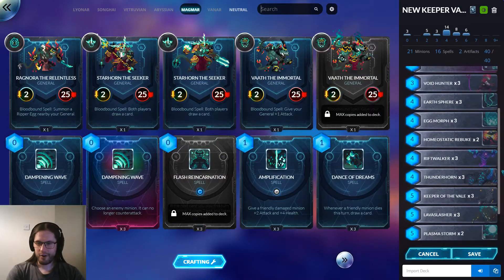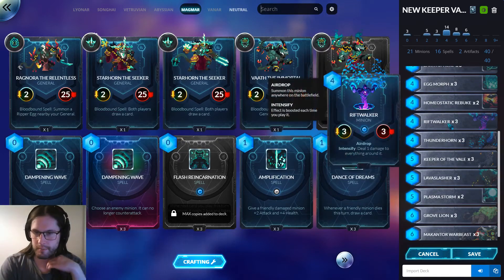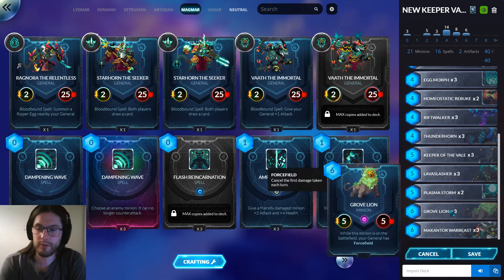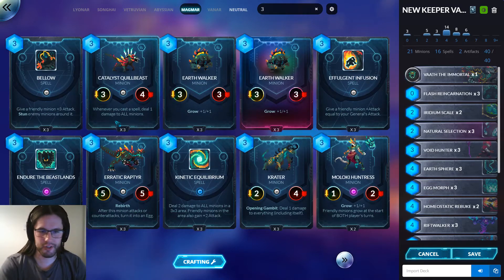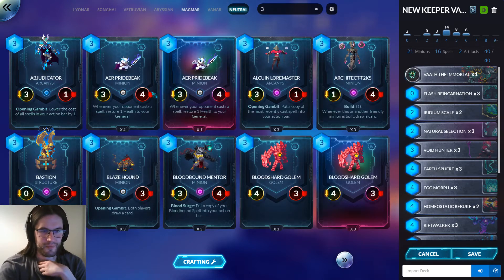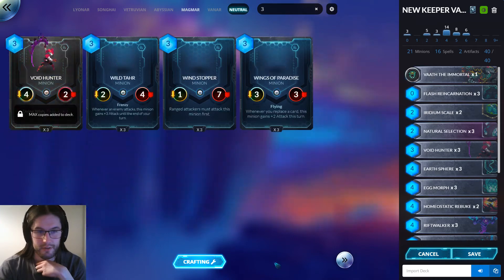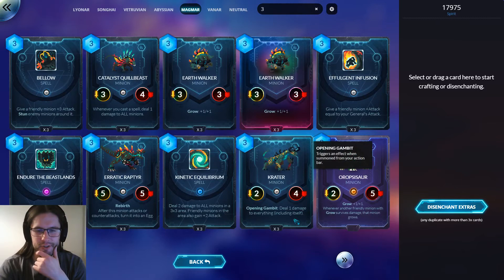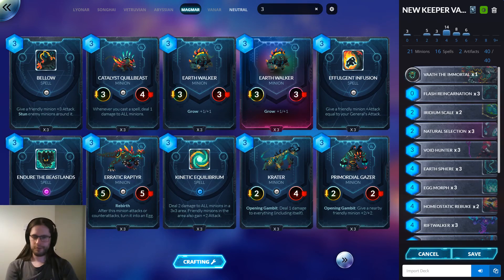Duelyst || Keeper Vaath Update and Discussion (1.95 Standard)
It's back, baby.